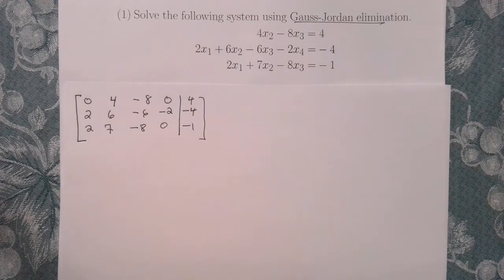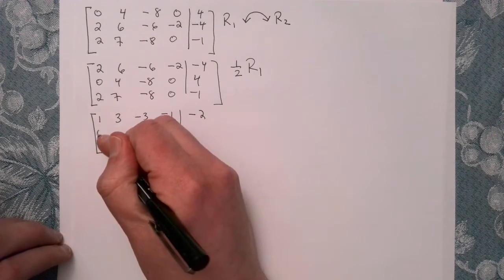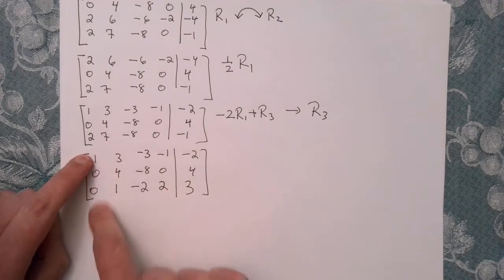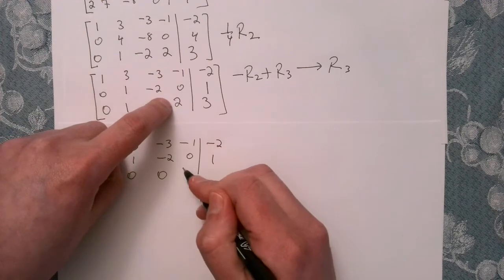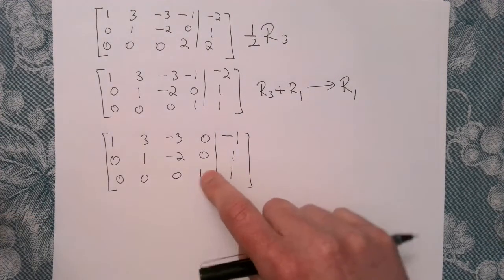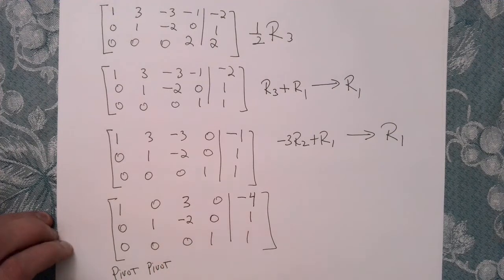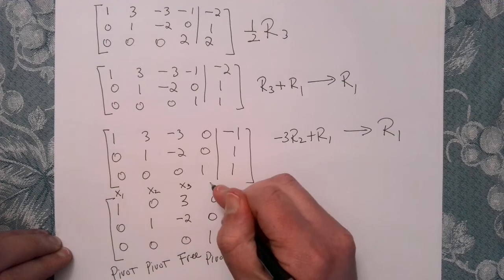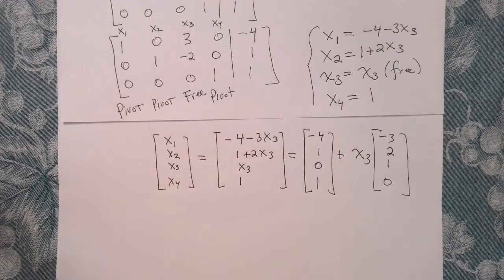Using Gauss-Jordan Elimination to solve a System of Linear Equations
Here is an example of linear system with infinitely-many solutions.